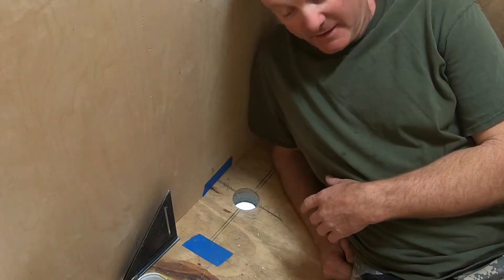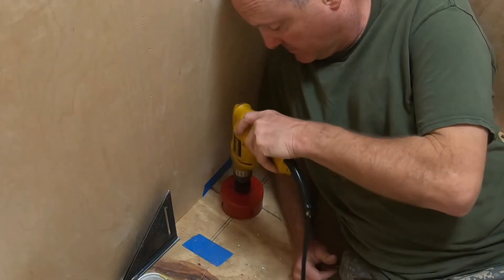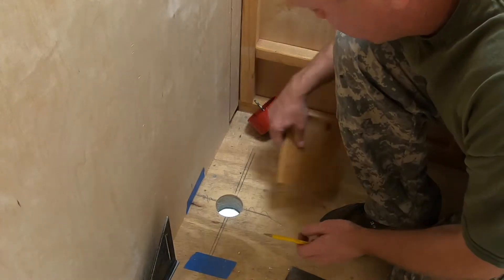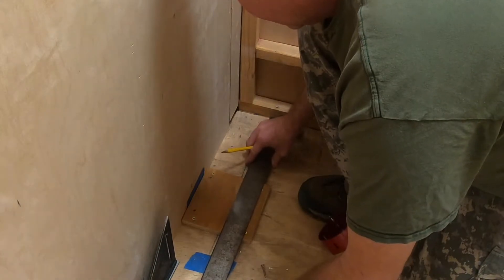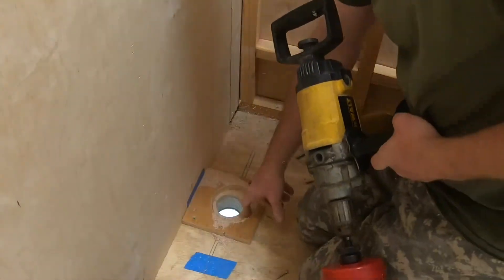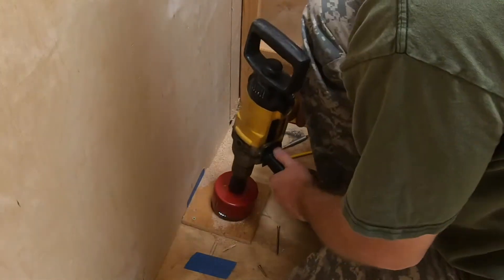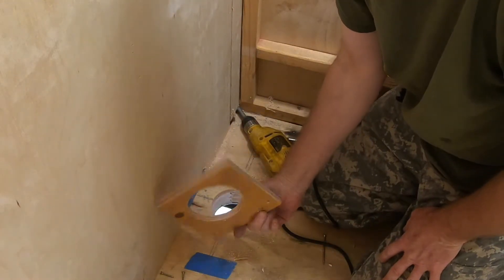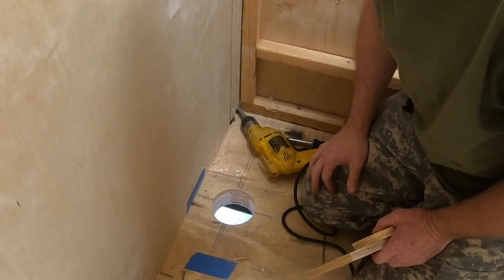How to cut a larger hole with a hole saw where a hole already exists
In building the step van, I had cut a hole, only to discover later, that I needed a bigger one.  This is the hack for using a hole saw where a hole already exists.